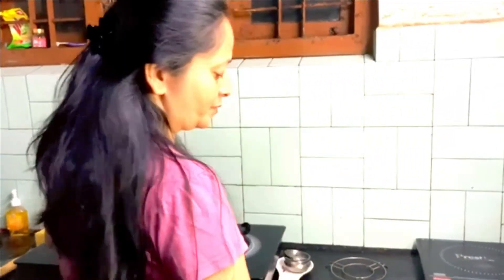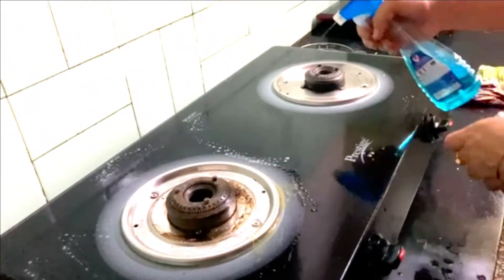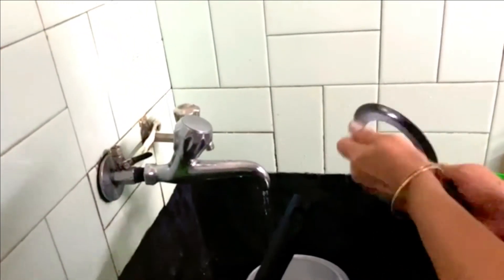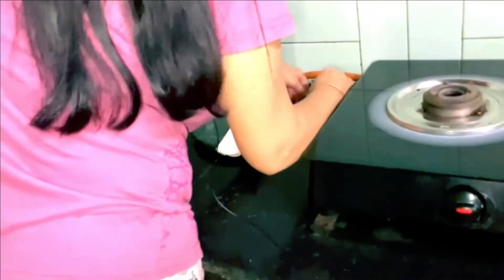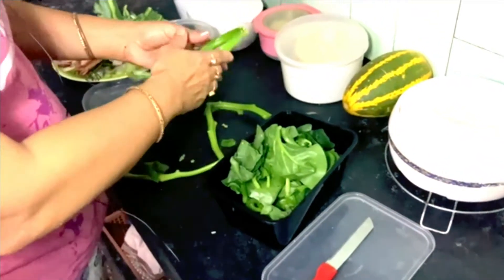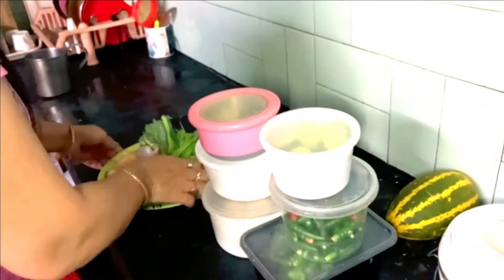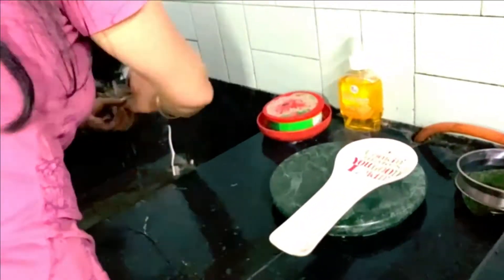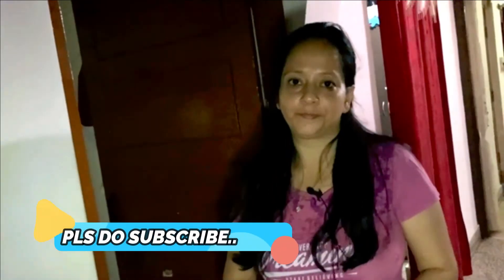Night Routine | Kitchen cleaning | Daily vlog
Hello,
In this vlog you will fid how i manage my nightkitchencleaning Routine | Kitchen cleaning | Daily vlog